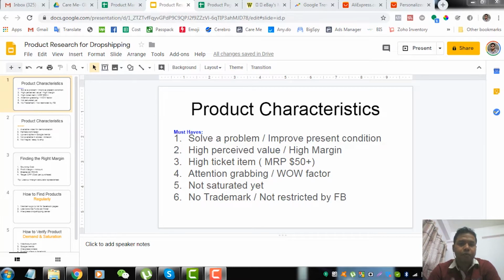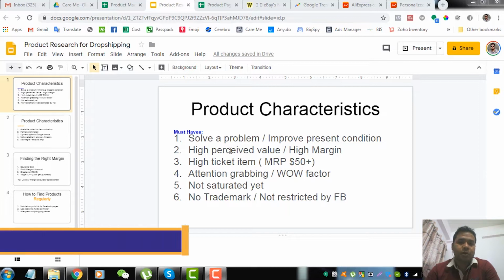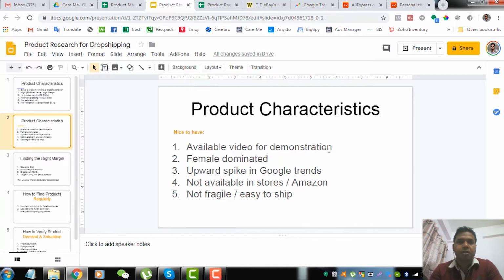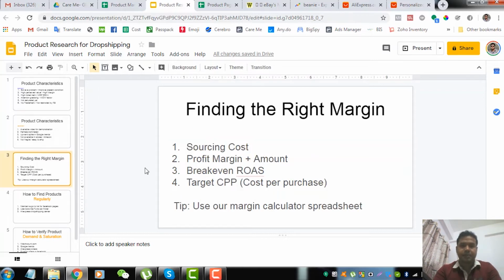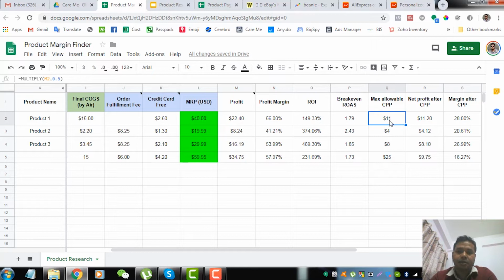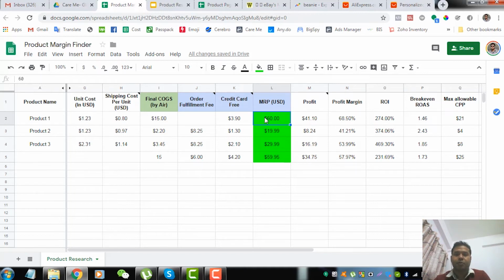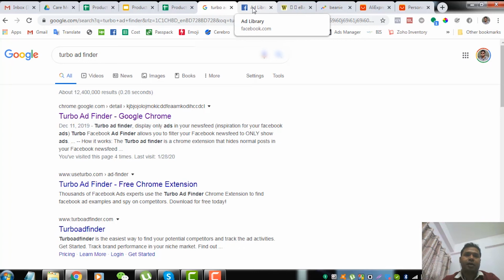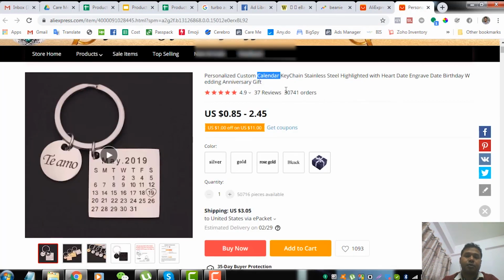How to Find a 6 Figure Dropshipping Product Under 30 Minutes ( Guru's don't teach these)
Product research is one of the most important if not, the most important part of this eCommerce business. Finding the right time of the product will increase your chance of success with Facebook ads. In this video, I am going to cover the exact product research process that we are following for this case study. I am sure you will find many advantages from this video that many gross onto a deal. So, don’t skip any part of this video and watch it then.

➡Product Characteristics:

➡➡Must Haves:

1.Solve a problem / improve condition
2.High perceived value / high margin
3.High ticket item (MRP $50+)
4.Attention grabbing / WOW factor
5.No trademark / no restricted by Facebook

➡Nice to Have:

1.Available video for dimension
2. Female dominated
3.The upward spike in Google trends
4.Not available in stores/Amazon
5.Not fragile/ easy to ship

➡Finding The Right Margin:

1.Sourcing cost
2.Profit margin + amount
3.Breakeven ROAS
4.Target CPP (Cost Per Purchase)

➡➡Tip: Use our margin calculator spreadsheet

➡How To Find Products Regularly

1.Maintain a go-to list for Facebook pages
2.Use tools like Turbo Ad Finder
3. Alliexpress dropshipping center

➡How To Verify Product

➡➡Demand & Saturation

1.Watchcount.com
2.Google trends
3.Alliexpress orders
4.Existing offer in Facebook

In the next video, I will describe how to set up store and advertisement.